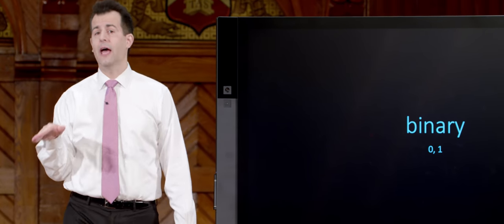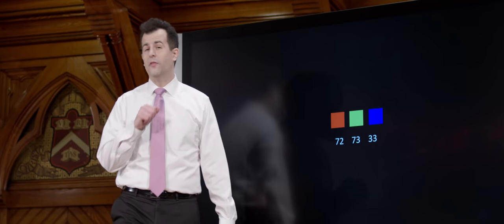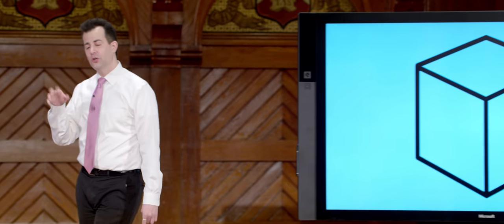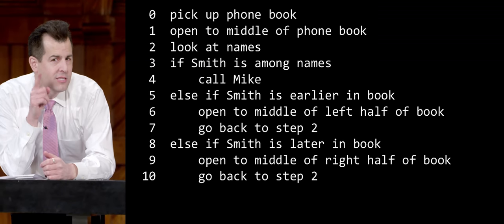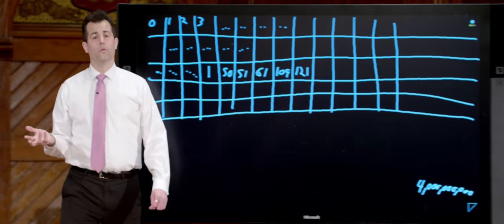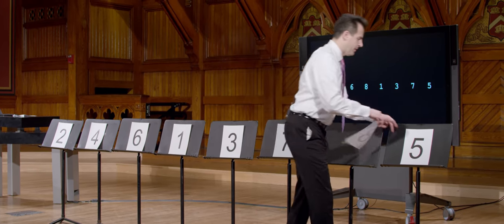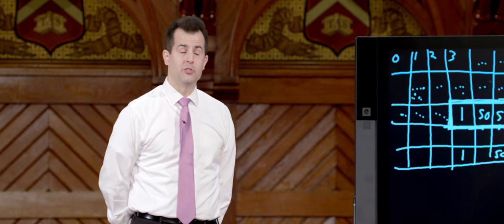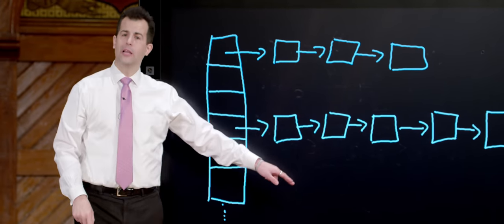Computational Thinking - CS50's Computer Science for Business Professionals 2017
00:00:00 - Introduction
00:01:16 - Computational Thinking
00:01:53 - Binary
00:09:21 - Binary Lamps
00:12:36 - ASCII
00:15:42 - RGB
00:17:54 - Abstraction
00:19:03 - Let's Play A Game
00:29:45 - Algorithms
00:38:55 - Pseudocode
00:44:55 - Algorithmic Complexity
00:49:16 - Storing Data in Memory
00:58:29 - Finding 50
01:02:15 - Sorting Stands
01:13:52 - Arrays
01:14:58 - Array Tradeoffs
01:19:07 - Linked Lists
01:24:48 - Trees
01:29:37 - Hash Tables
01:32:23 - Bucketizing Cards
01:35:03 - Closing Remarks

Whereas CS50 itself takes a bottom-up approach, emphasizing mastery of low-level concepts and implementation details thereof, this course takes a top-down approach, emphasizing mastery of high-level concepts and design decisions related thereto. Ultimately this course empowers students to make technological decisions even if not technologists themselves. Topics include cloud computing, networking, privacy, scalability, security, and more, with an emphasis on web and mobile technologies. Students emerge from this course with firsthand appreciation of how it all works and all the more confident in the factors that should guide their decision-making. This course is designed for managers, product managers, founders, and decision-makers more generally.

CS50 SHOP

LICENSE